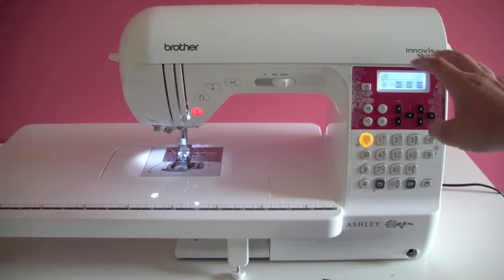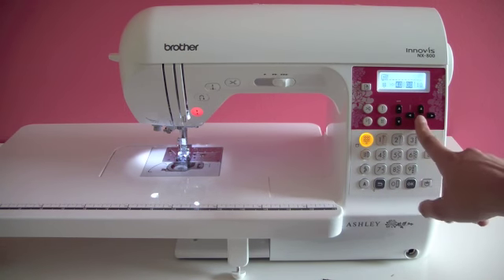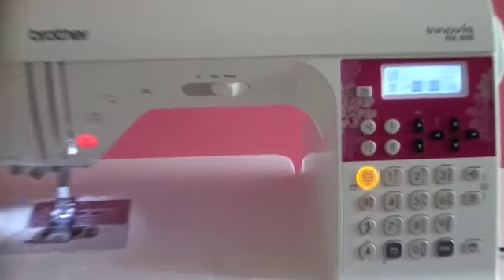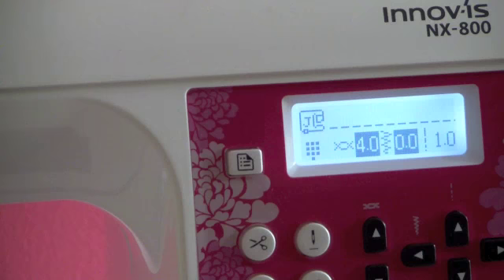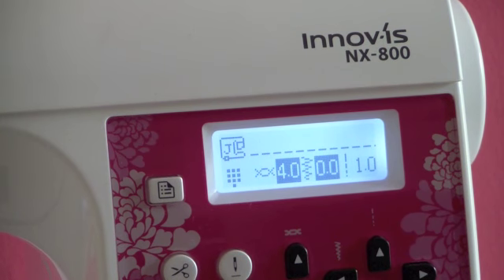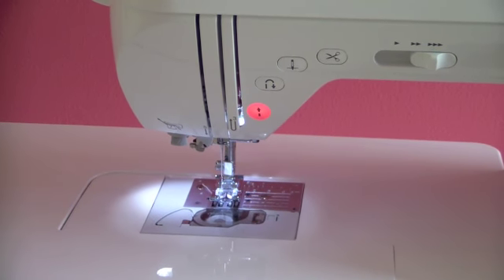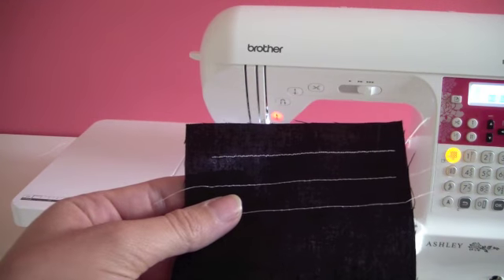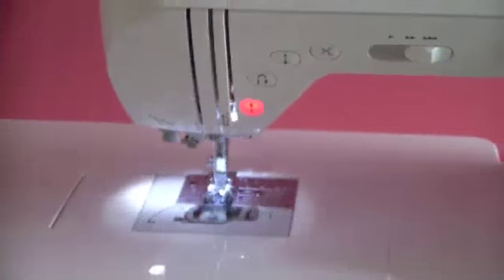Straight Stitches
This video is a part of the Sewing 101 series on raechelmyers.com. It will walk you through four different stitch lengths and why they are used.